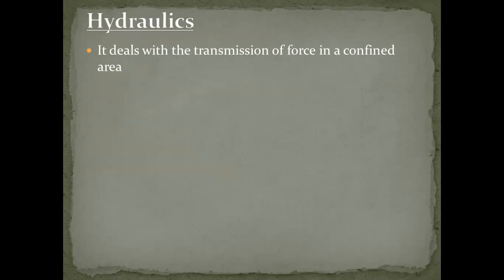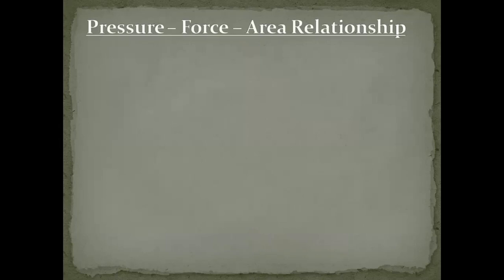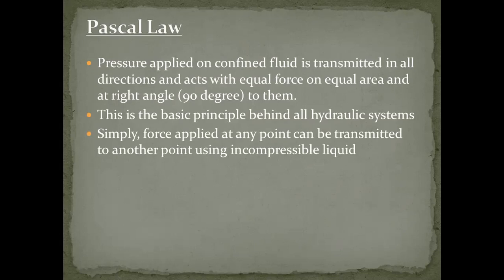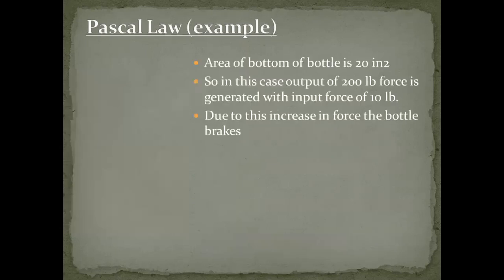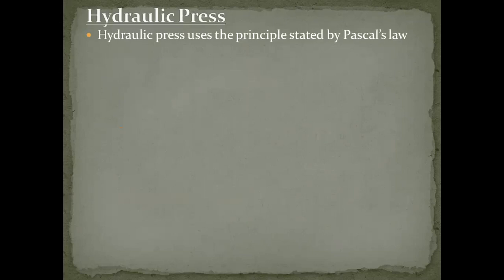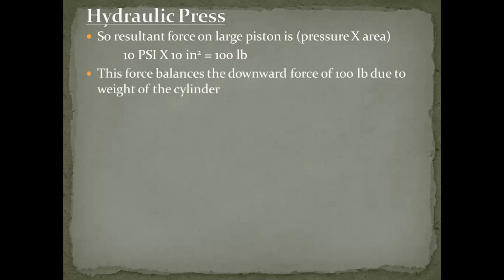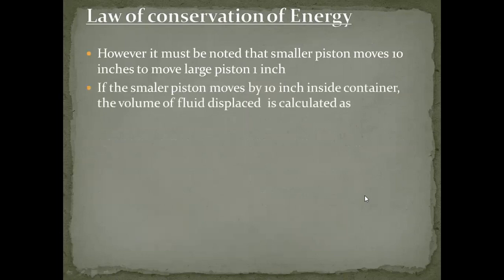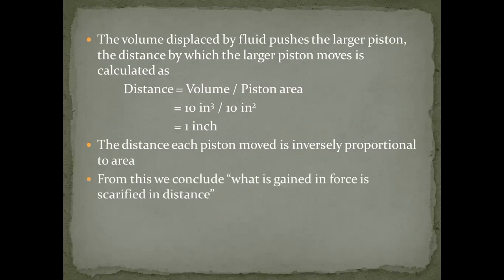1 introduction to Basic Hydraulics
Definition
Pressure – Force – Area relationship
Pascal’s Law
Hydraulic Press
Hydraulic Brake